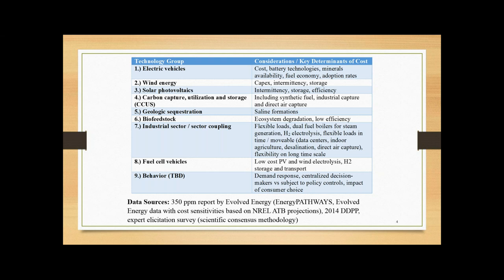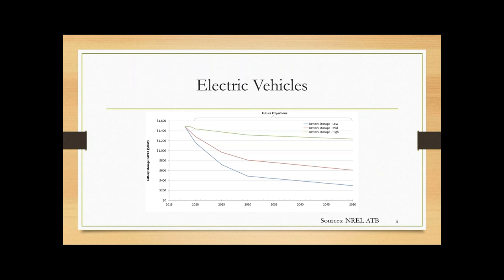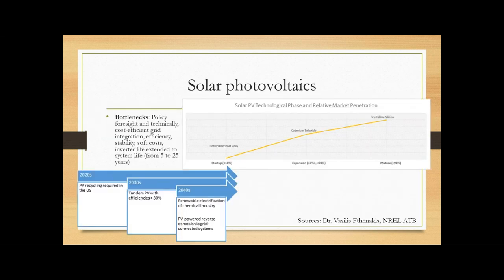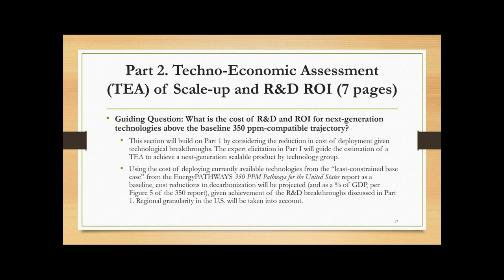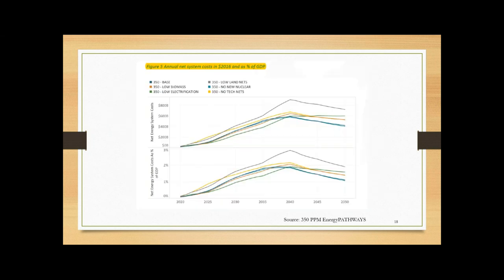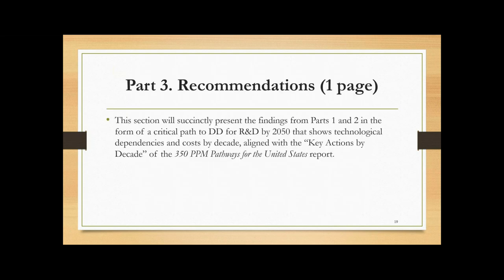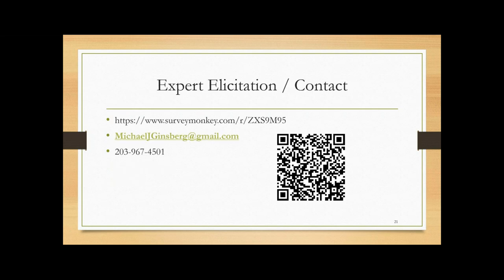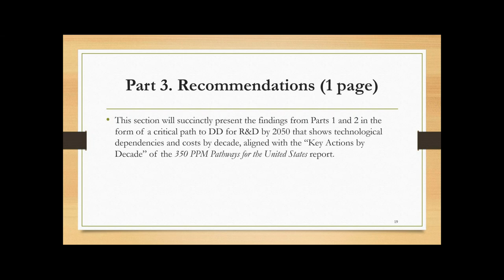US Pathways Project Webinar: Research and Development Priorities for Deep Decarbonization